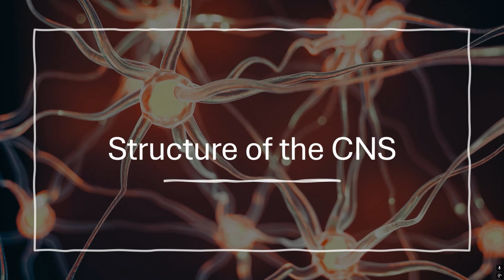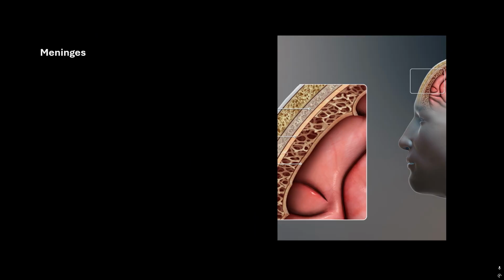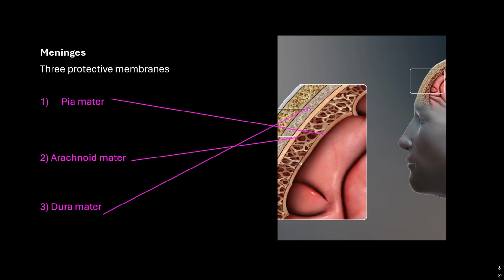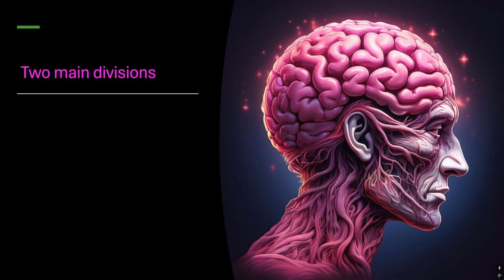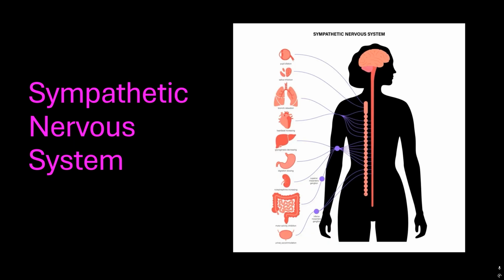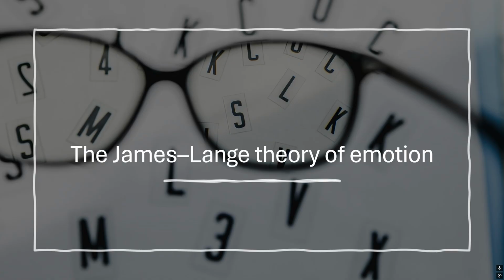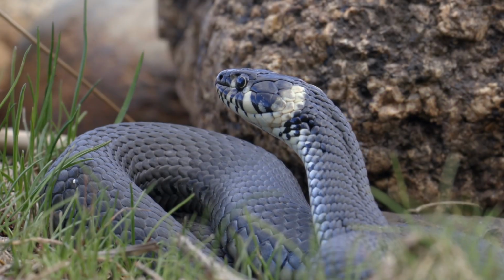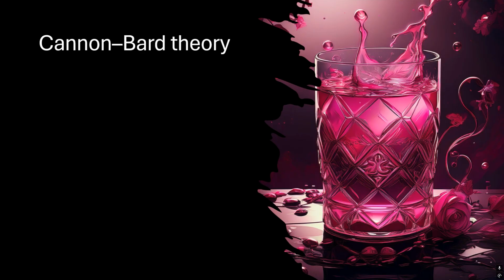Structures and functions of the nervous system also The James-Lang theory of emotion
In this video we explore the structure and function of the nervous system, we also explore the James-Lang theory of emotion.